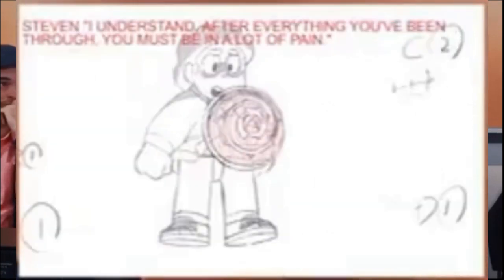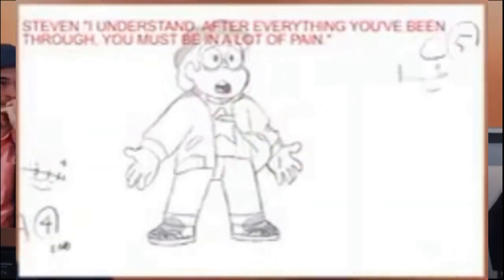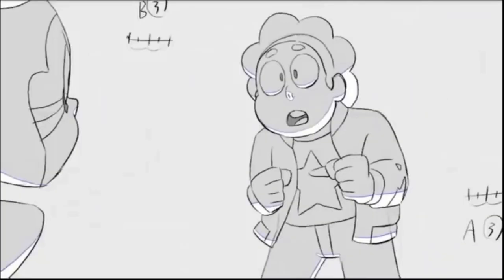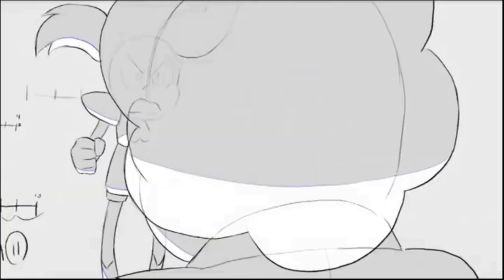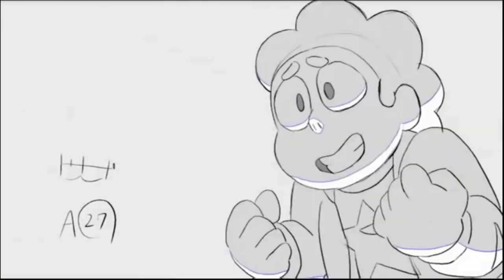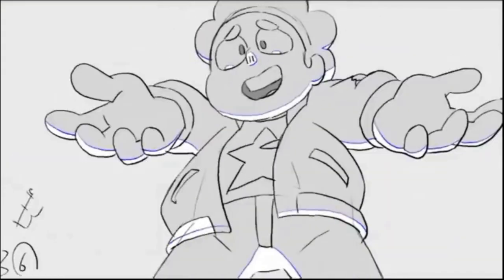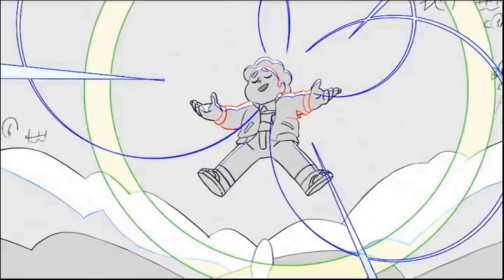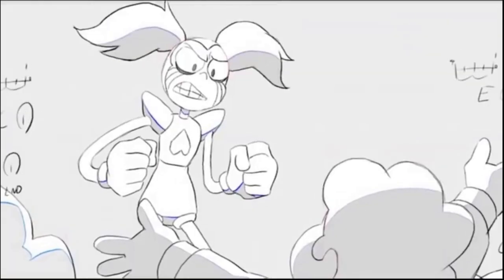Storyboard - Change (feat. Sarah Stiles & Zach Callison)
Steven universe the movie 2019